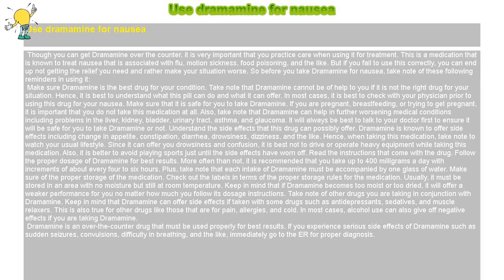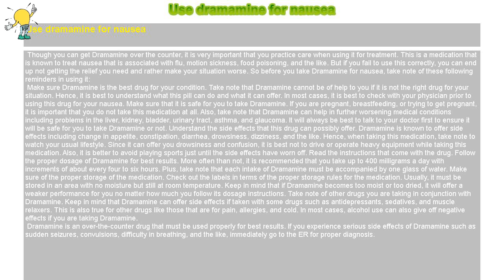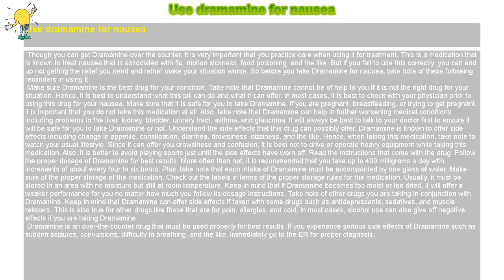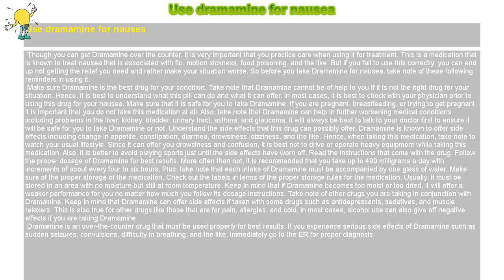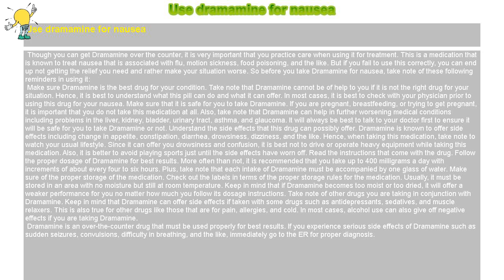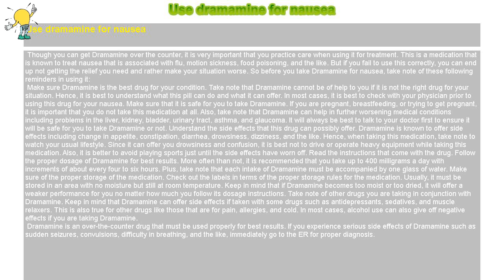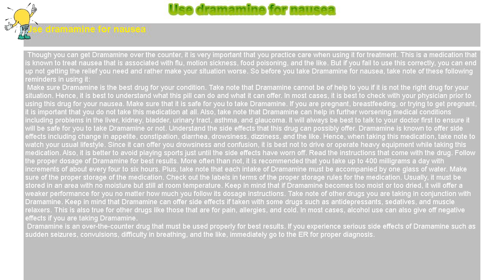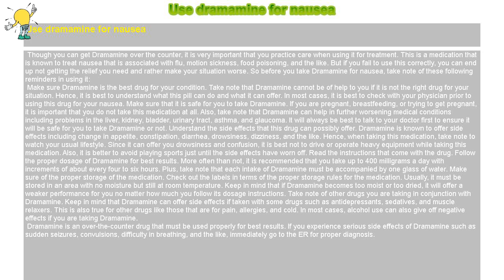How to : Use dramamine for nausea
Use dramamine for nausea

 Though you can get Dramamine over the counter, it is very important that you practice care when using it for treatment. This is a medication that is known to treat nausea that is associated with flu, motion sickness, food poisoning, and the like. But if you fail to use this correctly, you can end up not getting the relief you need and rather make your situation worse. So before you take Dramamine for nausea, take note of these following reminders in using it:

 Make sure Dramamine is the best drug for your condition. Take note that Dramamine cannot be of help to you if it is not the right drug for your situation. Hence, it is best to understand what this pill can do and what it can offer. In most cases, it is best to check with your physician prior to using this drug for your nausea. Make sure that it is safe for you to take Dramamine. If you are pregnant, breastfeeding, or trying to get pregnant, it is important that you do not take this medication at all. Also, take note that Dramamine can help in further worsening medical conditions including problems in the liver, kidney, bladder, urinary tract, asthma, and glaucoma. It will always be best to talk to your doctor first to ensure it will be safe for you to take Dramamine or not. Understand the side effects that this drug can possibly offer. Dramamine is known to offer side effects including change in appetite, constipation, diarrhea, drowsiness, dizziness, and the like. Hence, when taking this medication, take note to watch your usual lifestyle. Since it can offer you drowsiness and confusion, it is best not to drive or operate heavy equipment while taking this medication. Also, it is better to avoid playing sports just until the side effects have worn off. Read the instructions that come with the drug. Follow the proper dosage of Dramamine for best results. More often than not, it is recommended that you take up to 400 milligrams a day with increments of about every four to six hours. Plus, take note that each intake of Dramamine must be accompanied by one glass of water. Make sure of the proper storage of the medication. Check out the labels in terms of the proper storage rules for the medication. Usually, it must be stored in an area with no moisture but still at room temperature. Keep in mind that if Dramamine becomes too moist or too dried, it will offer a weaker performance for you no matter how much you follow its dosage instructions. Take note of other drugs you are taking in conjunction with Dramamine. Keep in mind that Dramamine can offer side effects if taken with some drugs such as antidepressants, sedatives, and muscle relaxers. This is also true for other drugs like those that are for pain, allergies, and cold. In most cases, alcohol use can also give off negative effects if you are taking Dramamine.

 Dramamine is an over-the-counter drug that must be used properly for best results. If you experience serious side effects of Dramamine such as sudden seizures, convulsions, difficulty in breathing, and the like, immediately go to the ER for proper diagnosis.